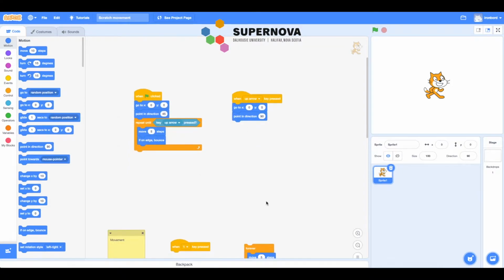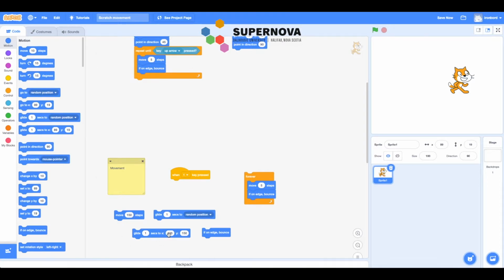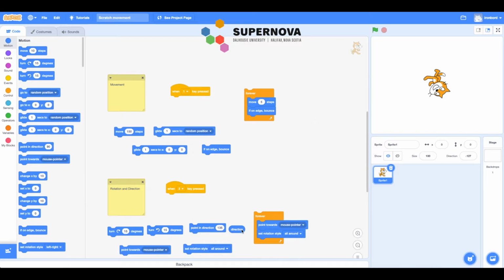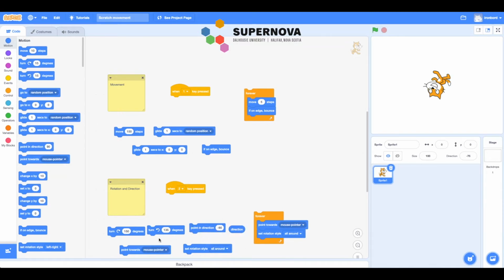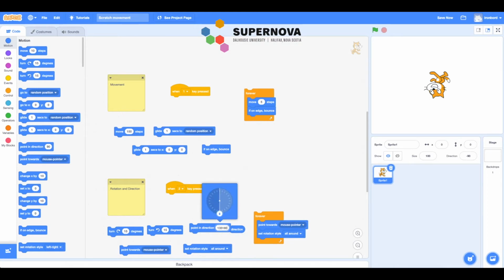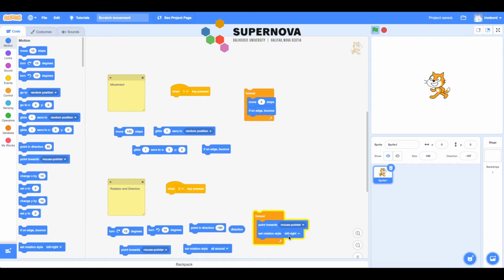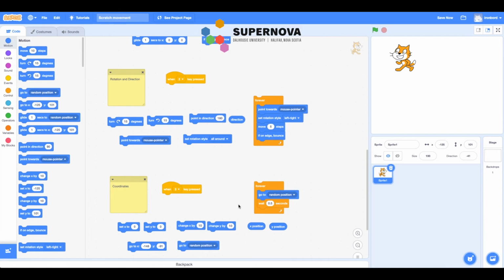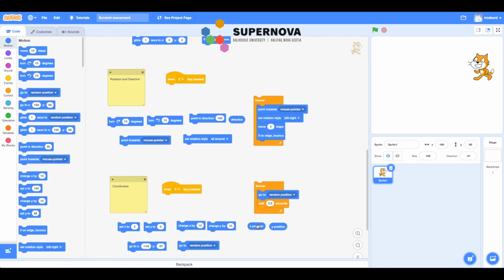Learning Scratch Basics: Scratch Motion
This video is part of a series explaining Scratch and the features of the blocks. Watch and listen as our Program Coordinator, Jarman, explains the process of movement in Scratch and how to use it to enhance functionality in your projects.